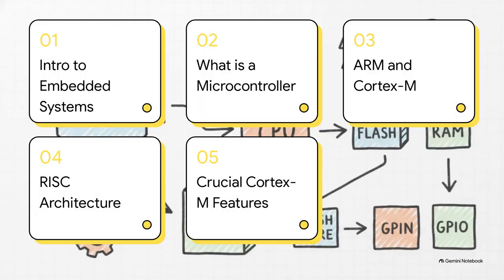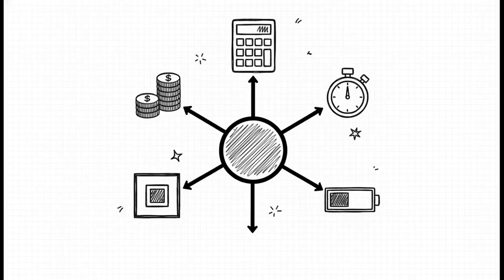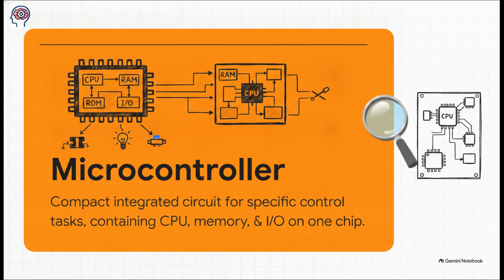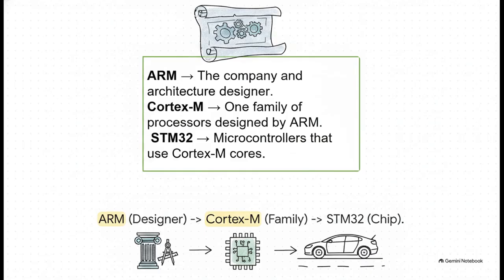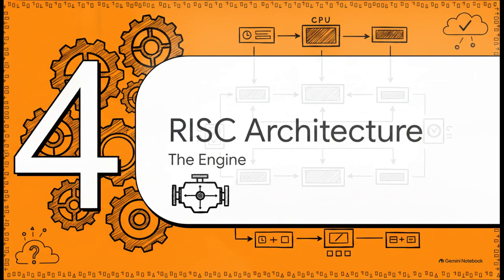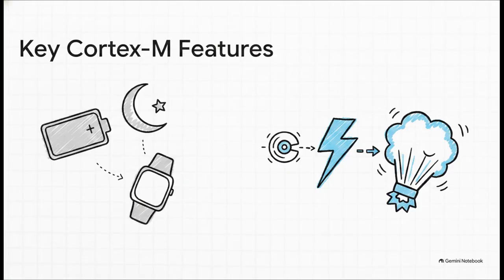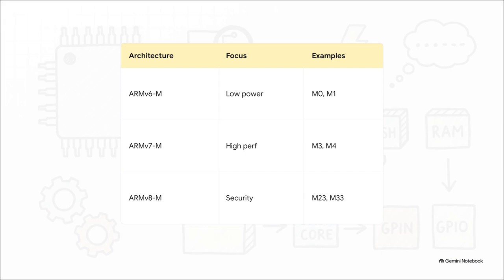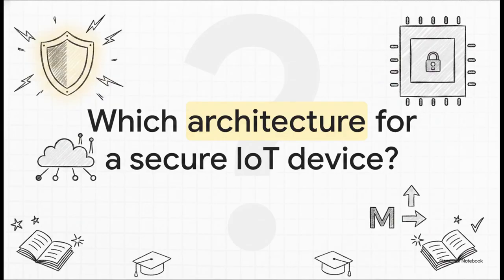Microcontrollers Module 1 | Complete Exam-Oriented Revision | KTU S5 2024 Scheme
📚 Microcontrollers – Module 1 Exam-Oriented Revision | KTU 2024 Scheme

In this video, we revise Module 1 of Microcontrollers with a focus on exam preparation and important concepts.

This session is designed to help you quickly revise the module, understand the key topics, and prepare effectively for your KTU examinations.

🎯 What this video focuses on:
• Module 1 important concepts
• Exam-oriented revision
• Important topics to focus on
• Quick conceptual understanding
• Useful points for exam preparation

⚠️ Note: This is an exam-oriented revision session and is not intended as a complete page-by-page explanation of the reference PDF. Some portions of the PDF may not be discussed in detail.

📌 Best suited for:
KTU students looking for a quick and focused Microcontrollers Module 1 revision before exams.